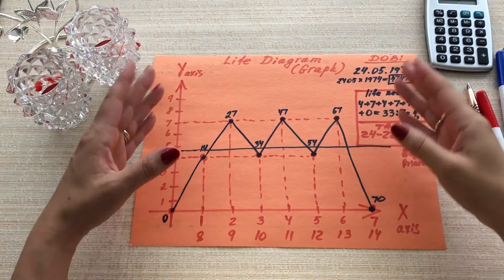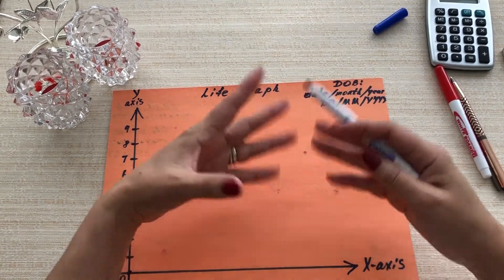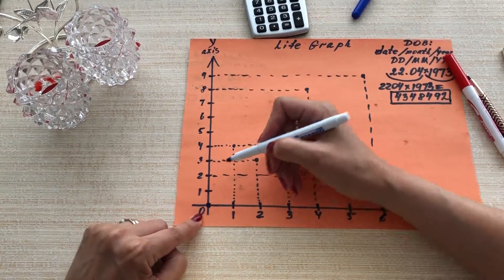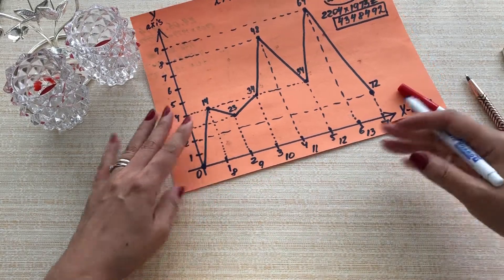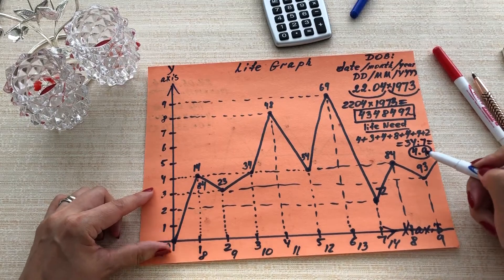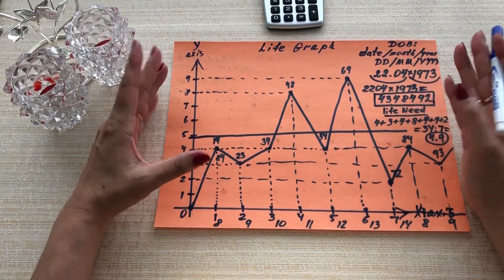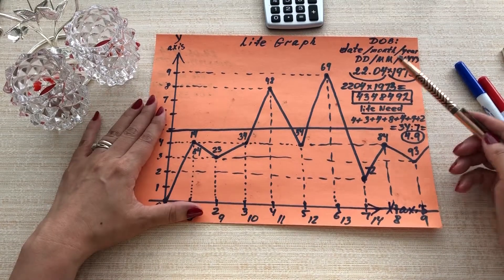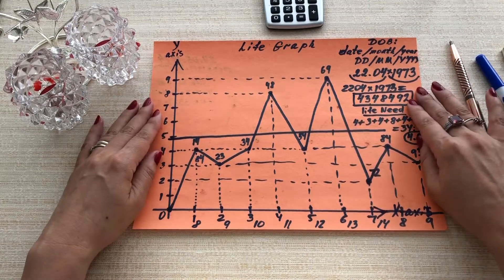Your Own Life Graph. Numerology.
Hello everyone,

Remark: To create your own Life Graph will take you 5-7 minutes (not 10-15 minutes as I said in my video).
A Life Graph indicates the important moments in your life. Through the graph, you will know what kind of events will occur during your life, how you viewed them and how you respond to important moments. At the same time, you will know what you think is important in life, and the criteria for life satisfaction.
Numerology is a universal language of numbers. You can uncover information about person by using Numerology.  If you are familiar with Astrology, then you may know a little bit about Numerology. It is similar in quite a few ways but uses a different method to get the information and insight.